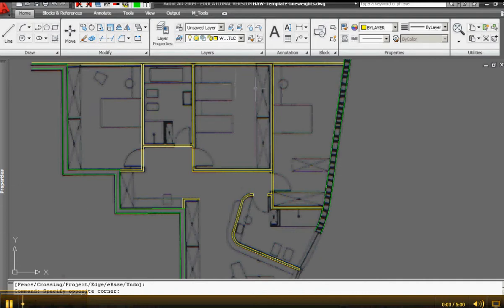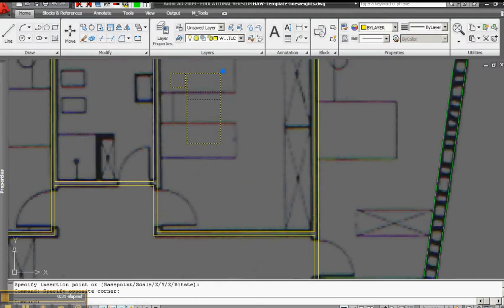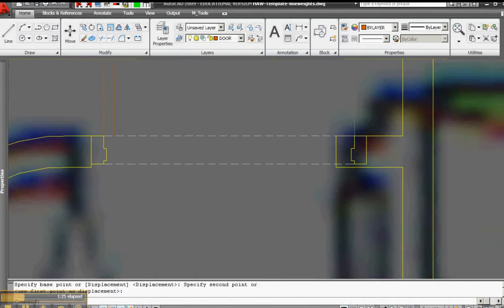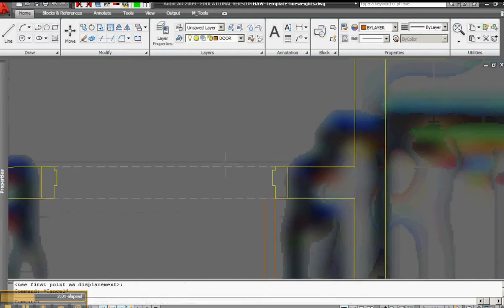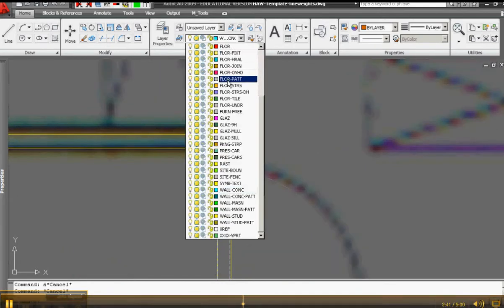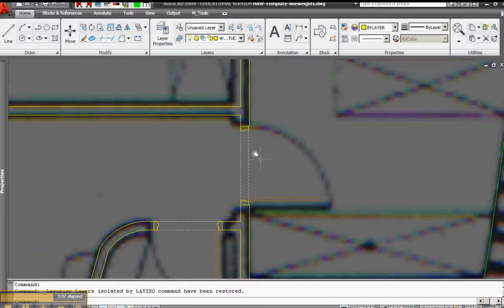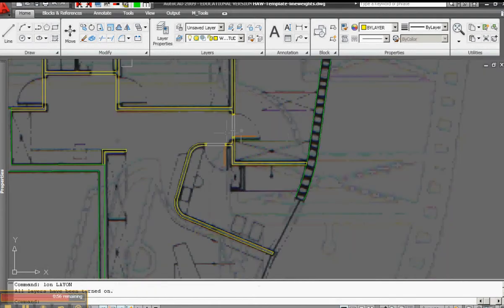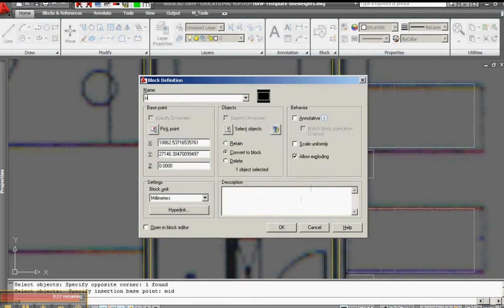architecting for beginners - AutoCAD blocs part A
how to use blocks in AutoCAD - part A